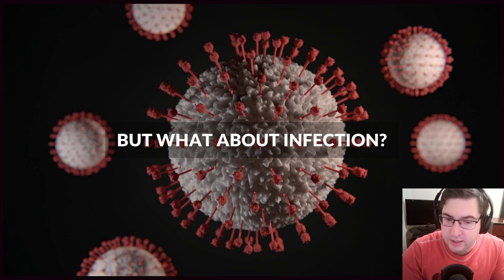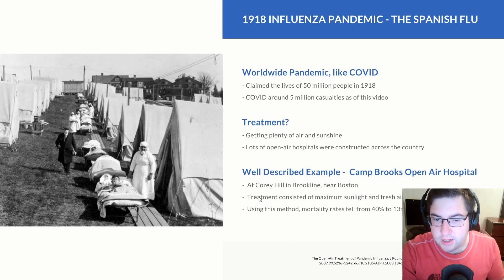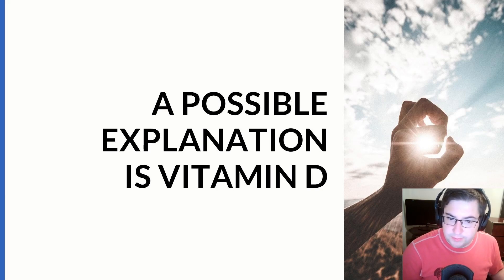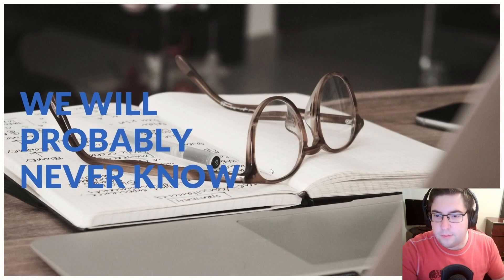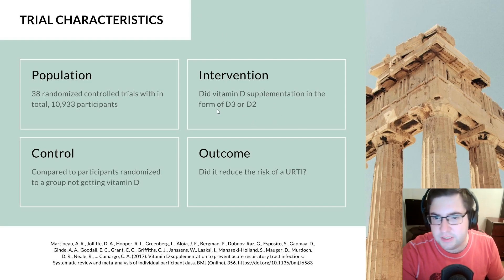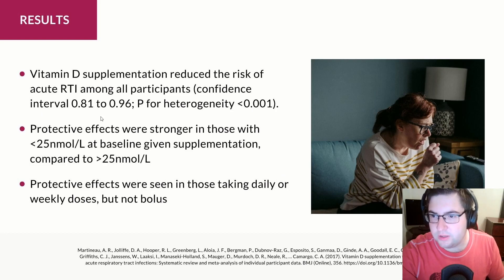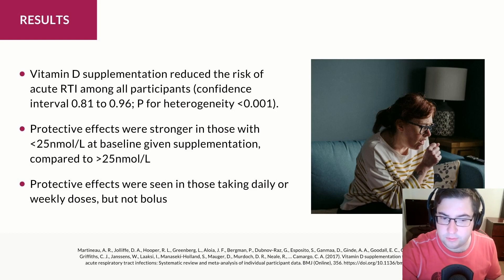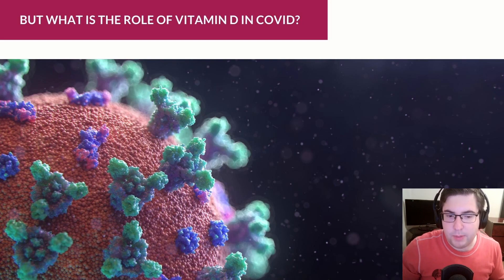Vitamin D and Sickness? - Part 2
How Vitamin D has profound health benefits beyond calcium absorption and its influence on infections.

0:00 - Introduction
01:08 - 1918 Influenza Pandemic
01:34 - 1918 Pandemic & Open Air Hospitals
03:08 - Surgeon General on Camp Brook
04:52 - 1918 and Vitamin D timeline
06:14 - Upper Respiratory Tract Infection
07:12 - Vitamin D and trial characteristics in meta-analysis
07:40 - Vitamin D & URTI meta-analysis results forest plot
10:15 - Vitamin D & URTI meta-analysis results in text
12:17 - Vitamin D role in COVID - and part 3 lead-in

References:
1) The Open-Air Treatment of Pandemic Influenza. J Public Health.
2009;99:S236–S242. doi:10.2105/AJPH.2008.134627
2) NEXT DeLuca, H. F. (2014). History of the discovery of vitamin D and its active metabolites. BoneKEy Reports, 3(September 2013), 1–8.